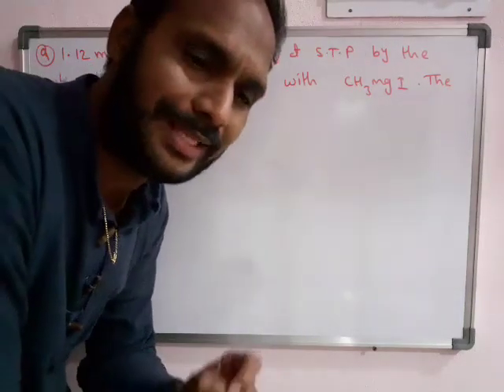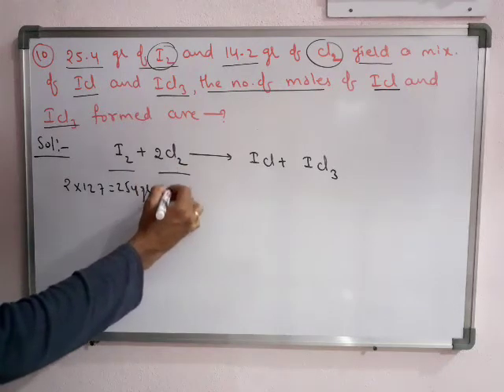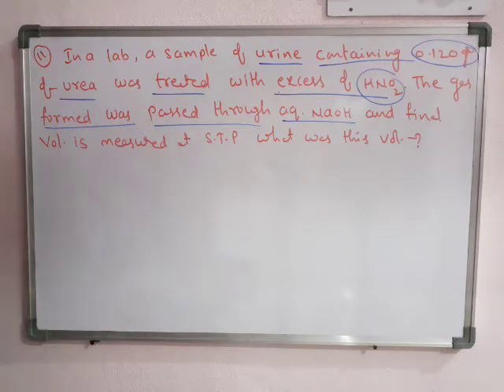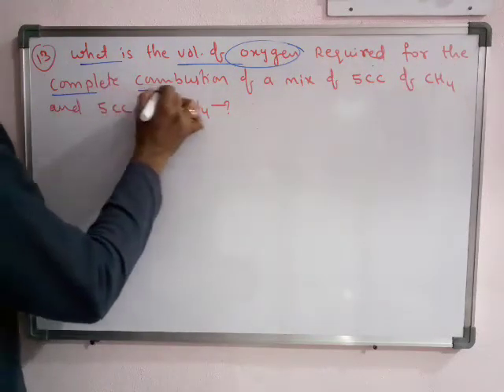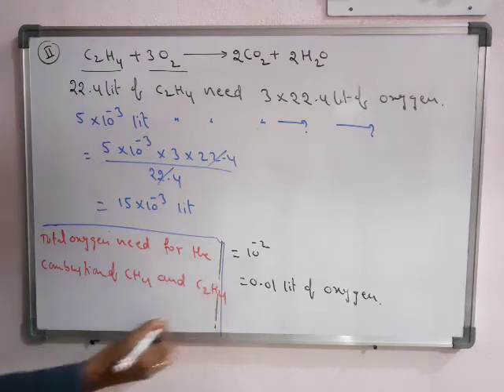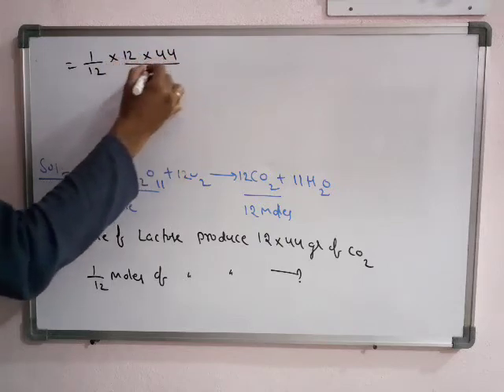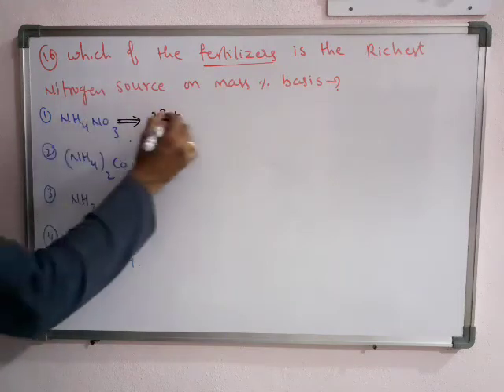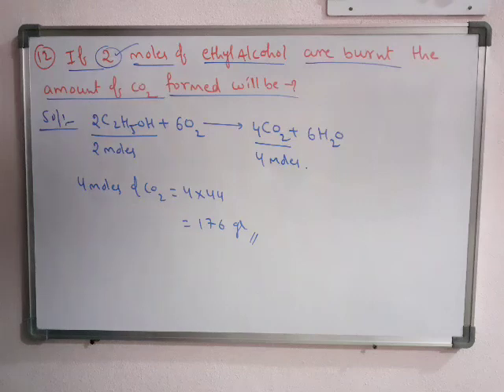Stoichiometry practice problems-3,part-2